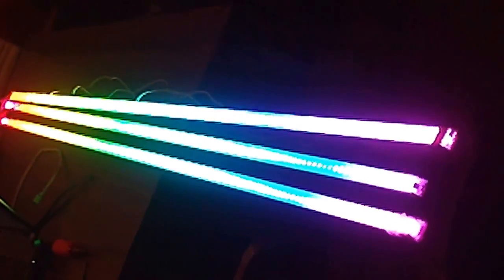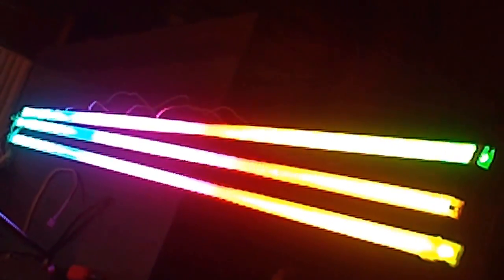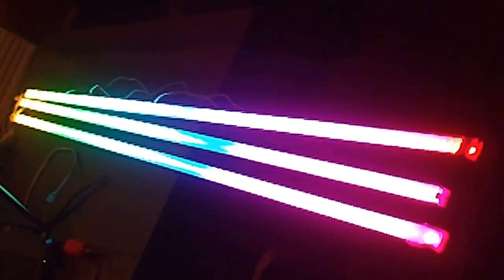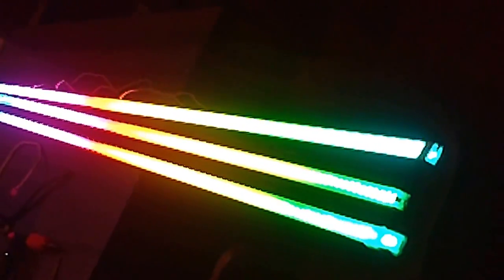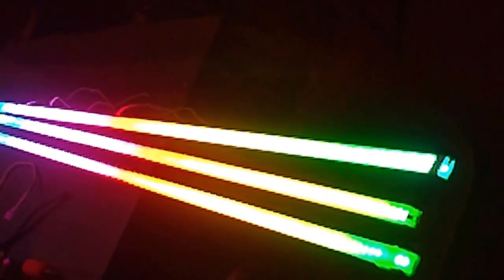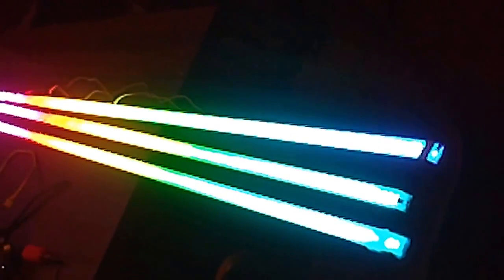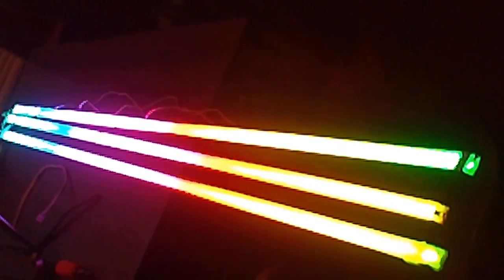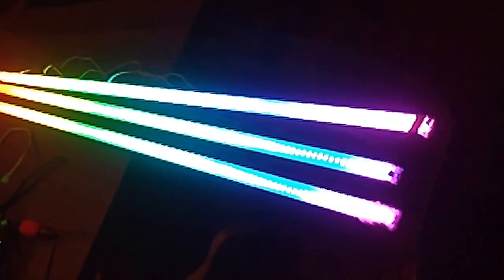RGBLEDS lighting system for my bedroom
The new 300W computer controlled LED lighting system getting installed in my bedroom.  Based on a Teensy 3.0 and 80A of load balancing 5V buck converters.  To do later is add support for Android BT control app.